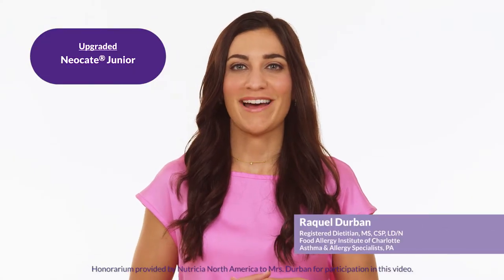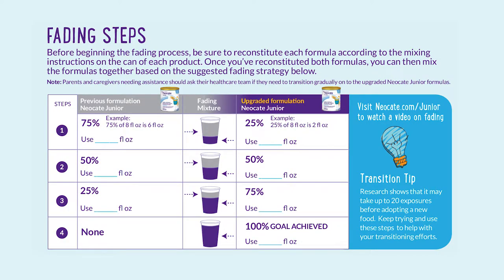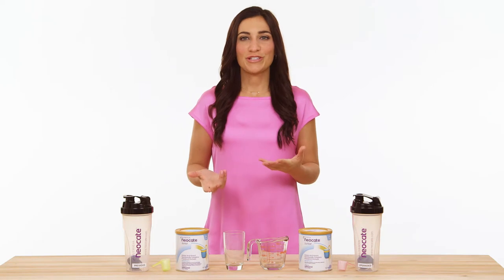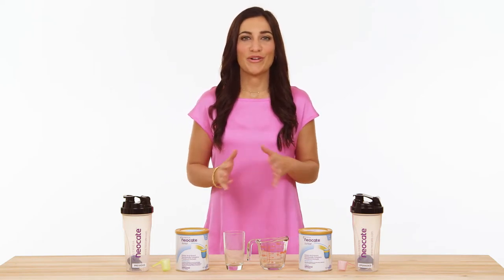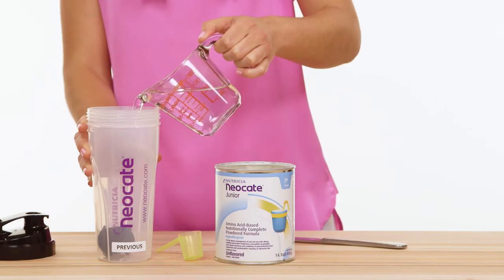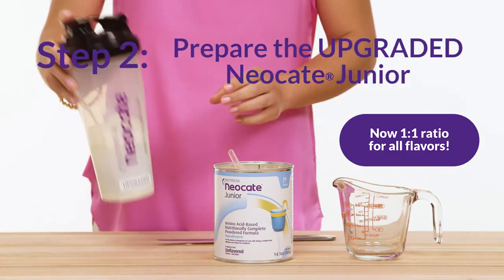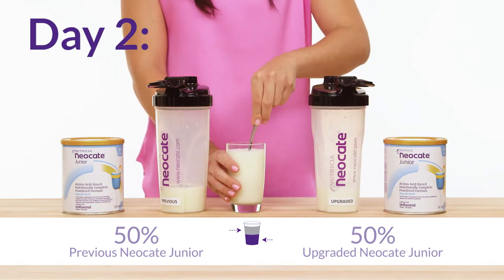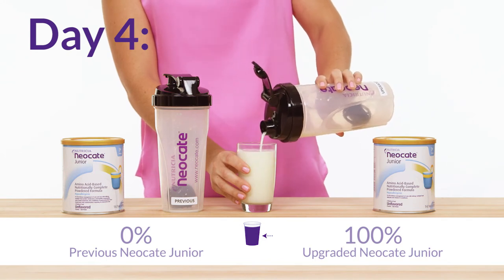How to Transition to Upgraded Neocate® Junior Amino Acid Based Formula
The Neocate Junior® range has been reformulated and now features 1:1 formula mixing with a great taste. The hypoallergenic, amino acid-based formulas have an updated micro and macronutrient profile and ingredients list as well. This video explains the fading technique and other tips to help with transition to the upgraded Neocate® Junior.

Neocate® Junior is the only nutritionally complete, hypoallergenic, amino acid-based formula that is available with or without prebiotic fiber to help support digestive health and specifically designed to address the growing nutritional and lifestyle needs of individuals ages 1+. Available in: Unflavored, Vanilla, Strawberry, Chocolate and Tropical.

Neocate® is a family of hypoallergenic, amino acid-based medical foods tailored for children, teens and adults with cow milk allergy, multiple food allergies and related gastrointestinal and allergic conditions including EoE, FPIES, GER, SBS and malabsorption. Neocate is intended for use under medical supervision.

For live support, reach out between 9am and 5pm ET, Monday – Friday: 1-800-NEOCATE (365-7354)